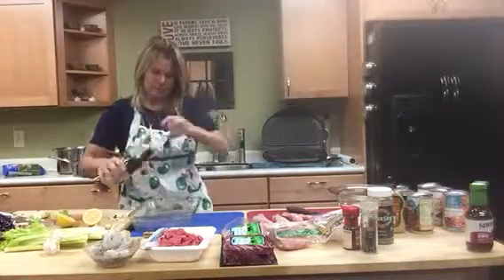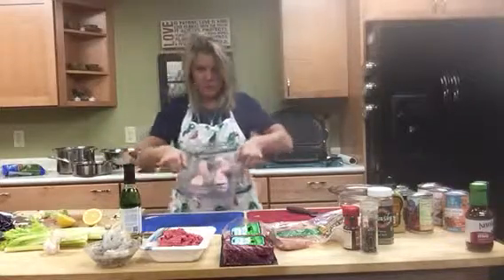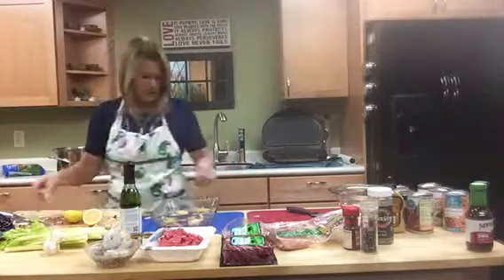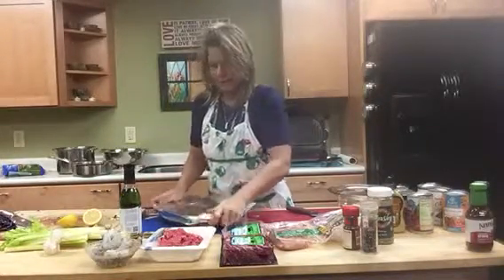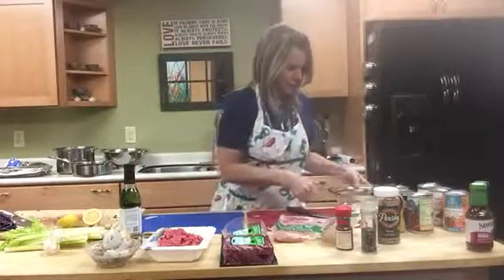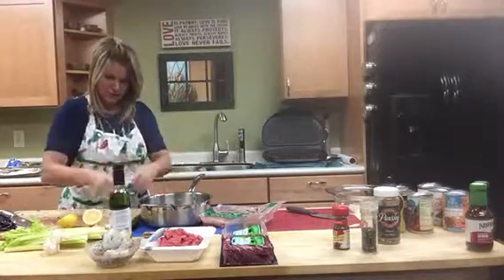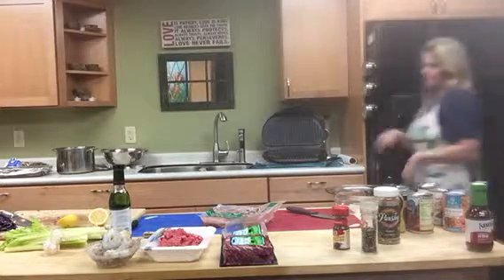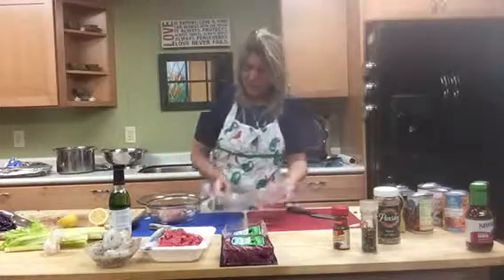Part 3 chicken meals section